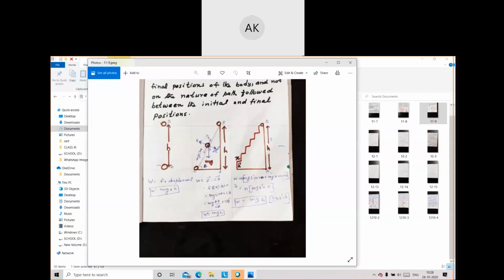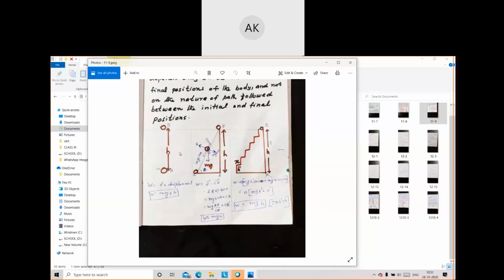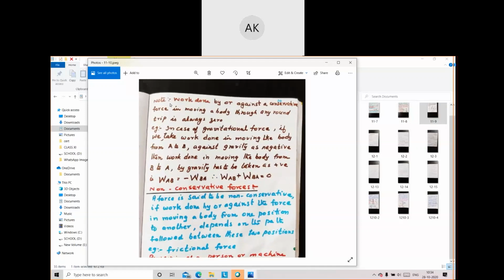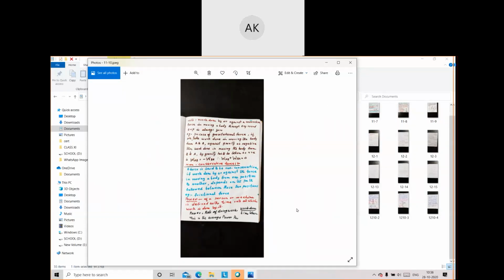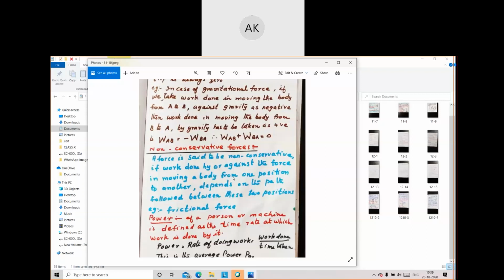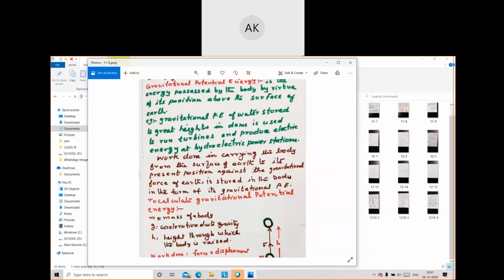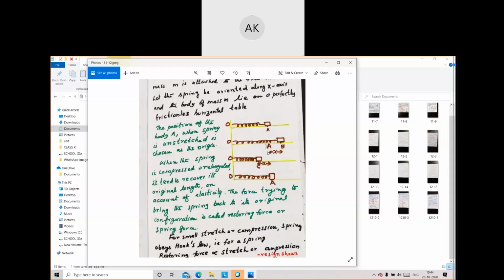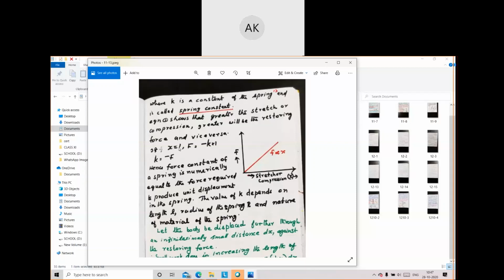work energy power part 3 conservative force Trim